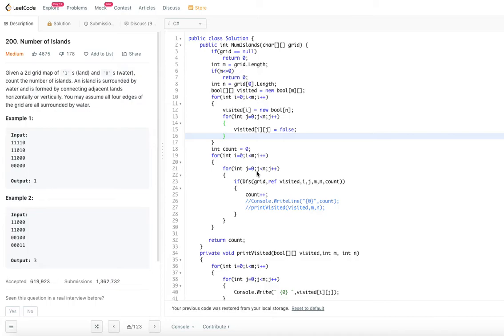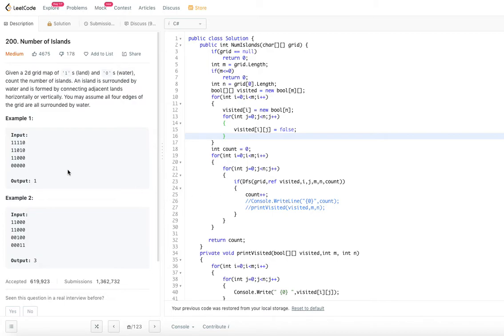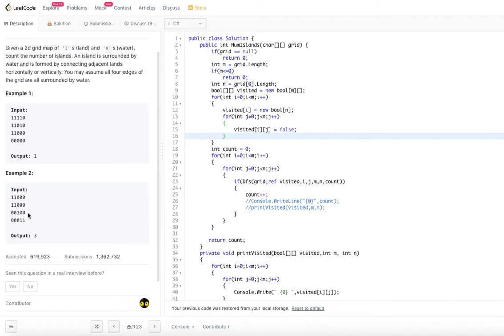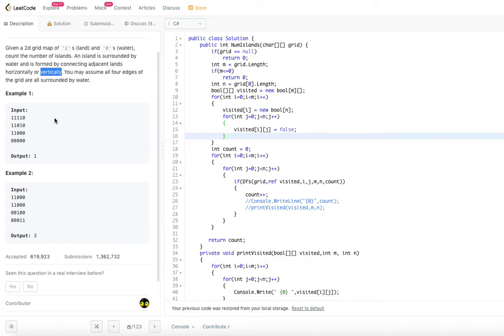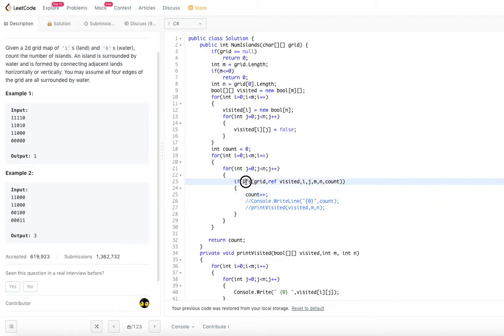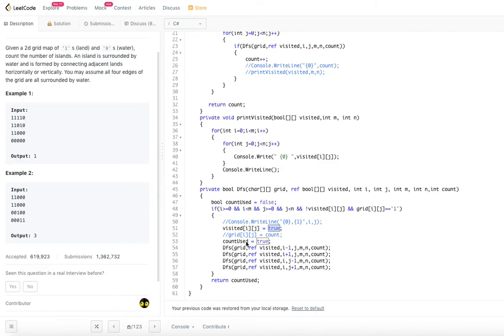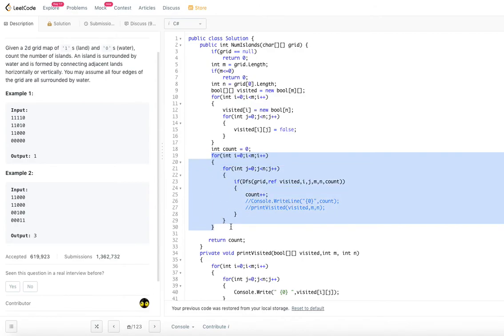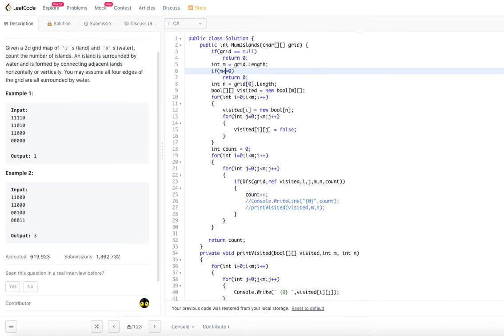Number of Islands (Leetcode 200)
Given a 2d grid map of '1's (land) and '0's (water), count the number of islands. An island is surrounded by water and is formed by connecting adjacent lands horizontally or vertically. You may assume all four edges of the grid are all surrounded by water.

Example 1:

Input:
11110
11010
11000
00000

Output: 1
Example 2:

Input:
11000
11000
00100
00011

Output: 3